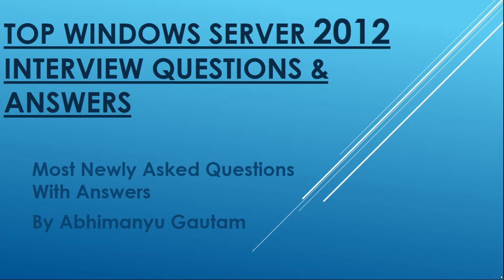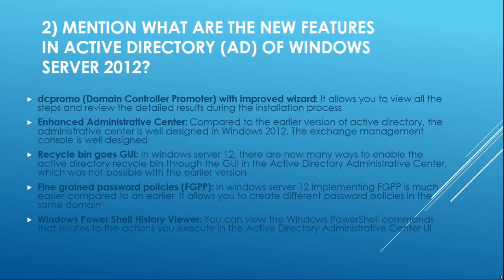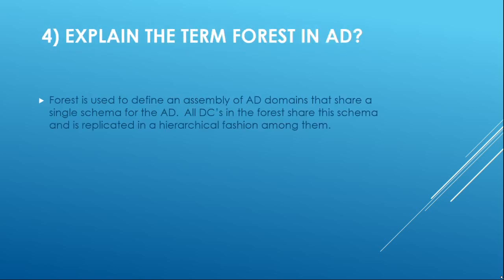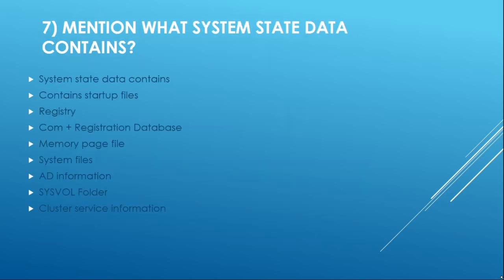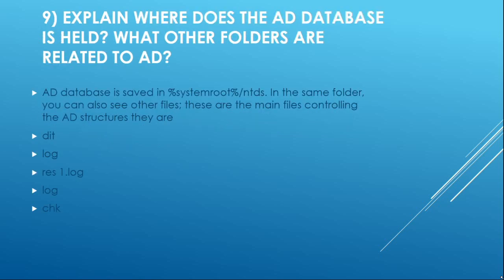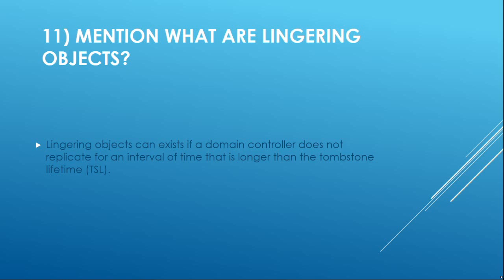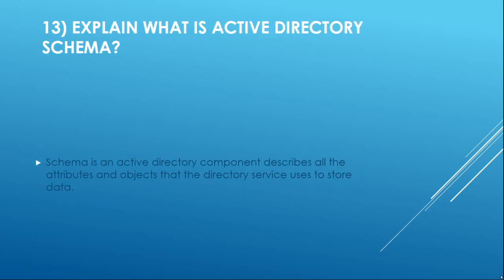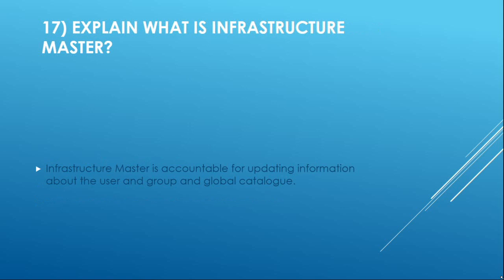Top 15 Windows Server 2012 Interview Questions & Answers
Top Windows Server 2012 Interview Questions & Answers are update on new server. most asked questions and answer for the windows administrator.
also many videos on the channel you can watch it for free.

Thanks
Abhimanyu Gautam